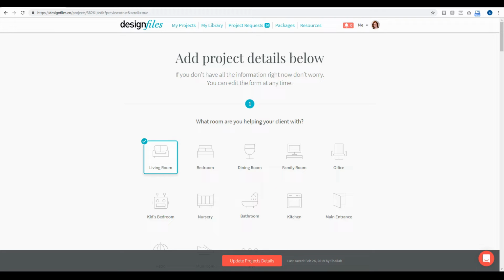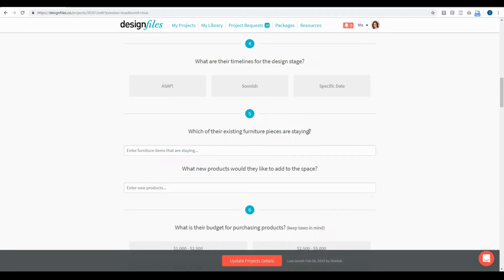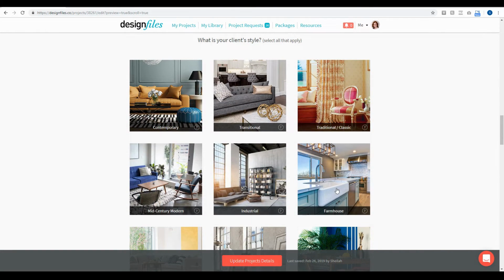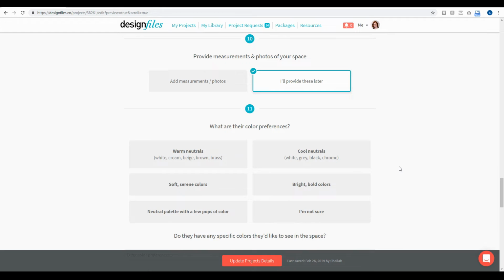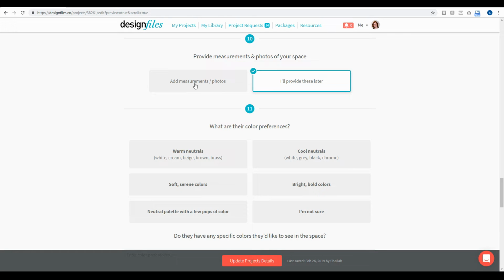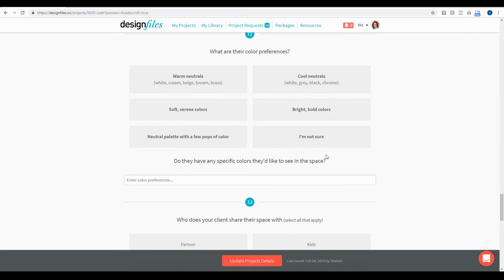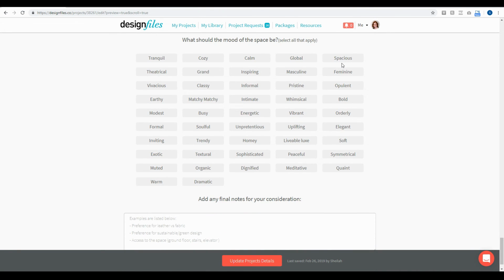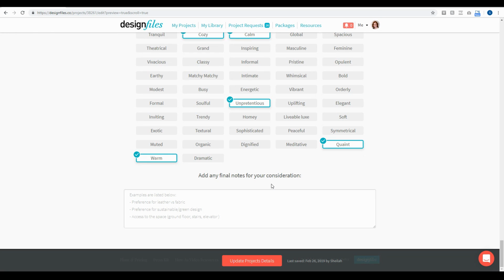DesignFiles.co - New Design Questionnaire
Discover how to use the newly updated, mobile-friendly interior design questionnaire to capture key client insights such as room type, style, colors, and project goals for a smoother, more personalized experience.